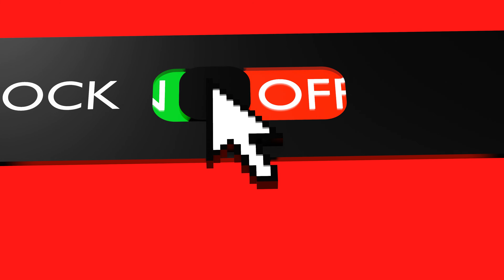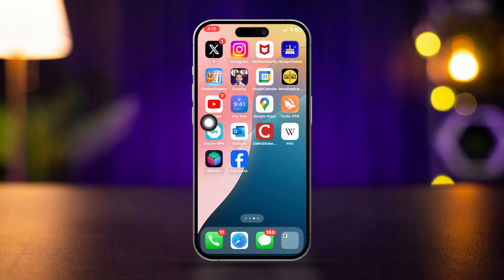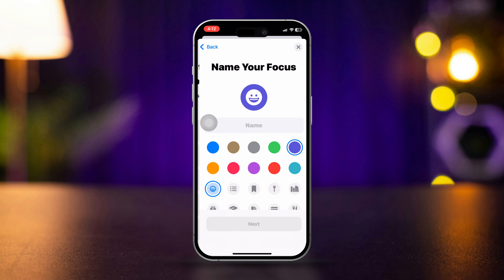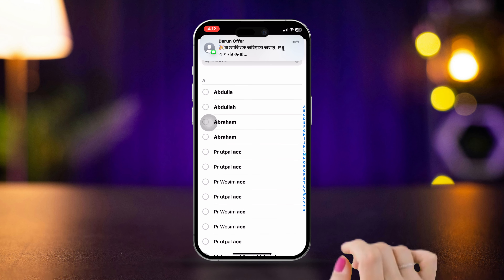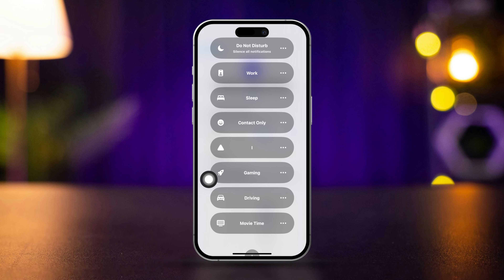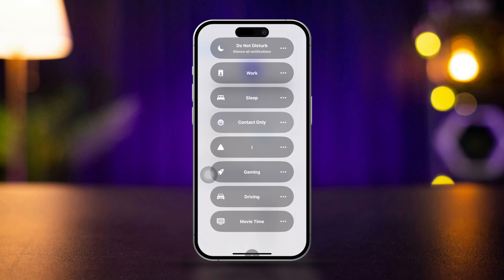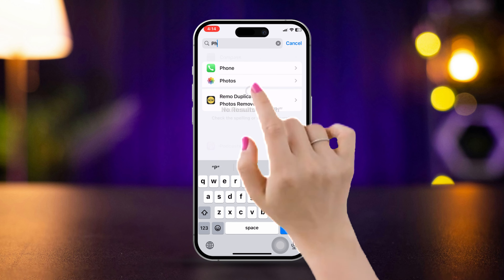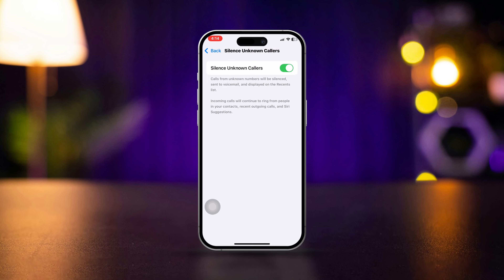How to Block Numbers That Are NOT in Contacts on iPhone | Block All Calls Except Contacts on iPhone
Looking to receive calls from contacts only on your iPhone? I can help! This video shows how to block calls that are out of your iOS contacts easily! Telemarketers and Spammers can be really irritating and you can't exactly block them one by one so restricting calls that are not saved on your iPhone will make sure that they cannot pester you with their marketing drama.

Besides, limiting calls to contacts only on iPhone can also help you focus on your important tasks without unwanted interruptions. Since your iPhone will ignore any unsaved numbers calling, you can avoid them without the need to block anyone so that's a plus!

00:01- Video Intro
00:11- Solution 1: Focus Mode
01:05- Solution 2: Silence Unknown Call
01:28- Solution End